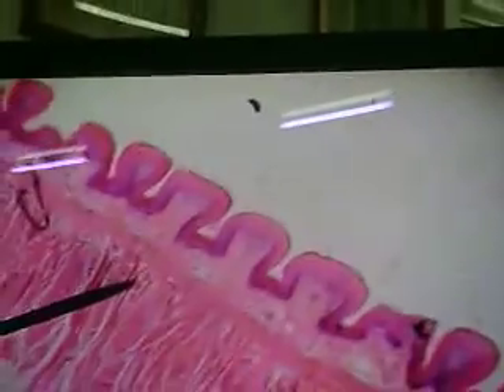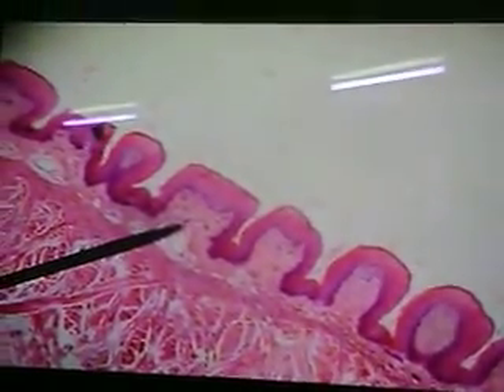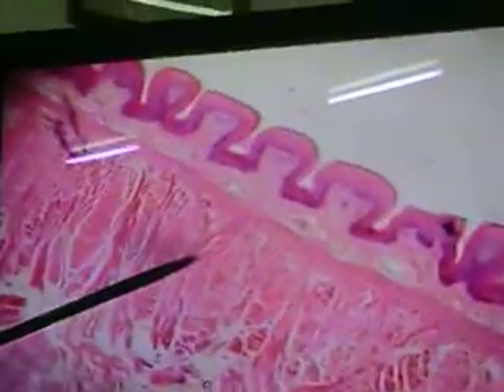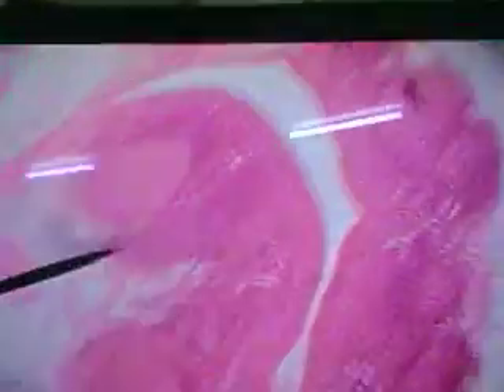Histo of Pharynx, Tonsils, Oesophagus & Stomach (Part 4)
YEAR 2
Semester 3
Wednesday, September 23, 2009.
GROUP B